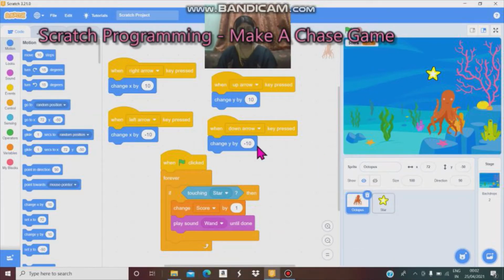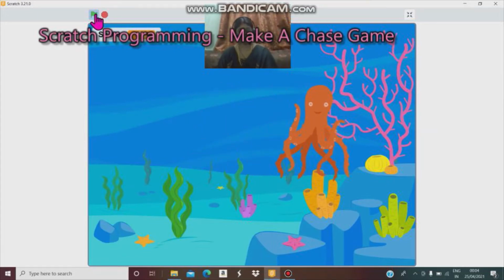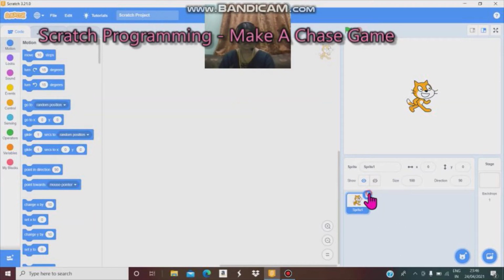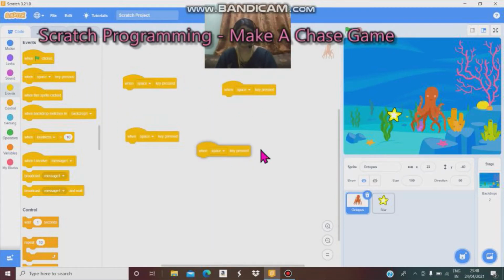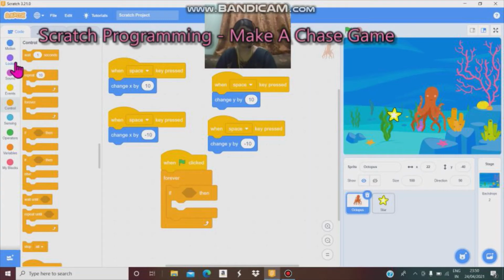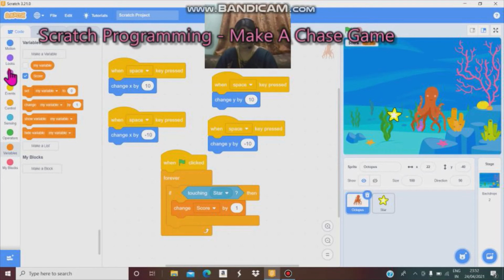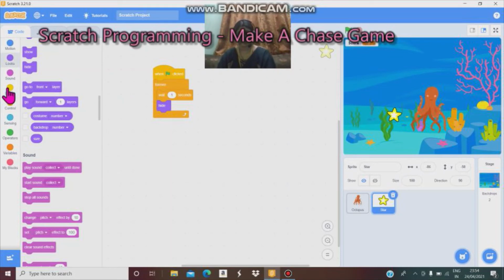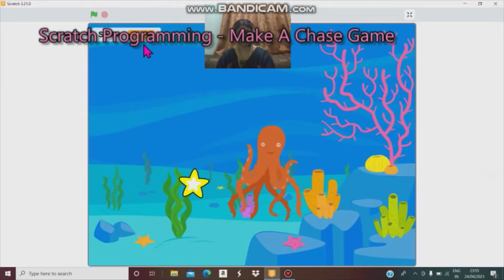Scratch ||Project # 14🦋 Programming 👨✋How to make Chase Game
🙏Dear viewers watch our channel videos🤝